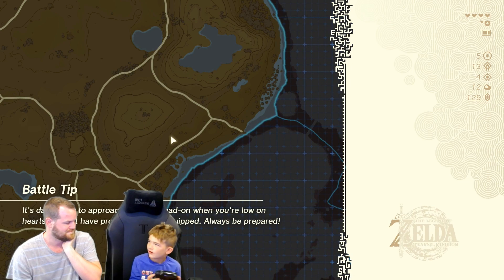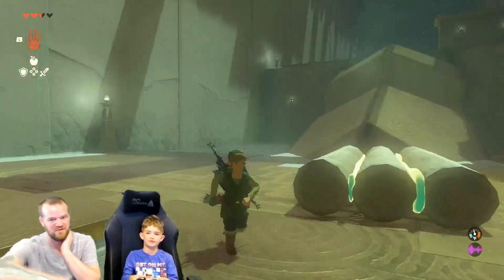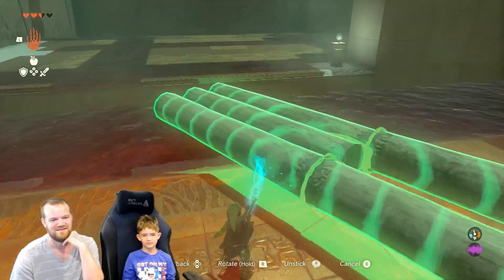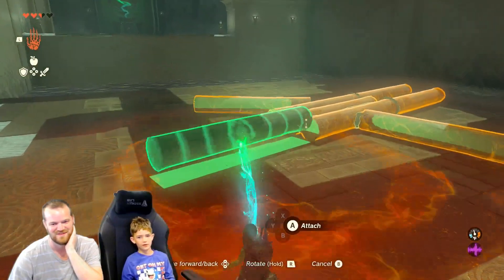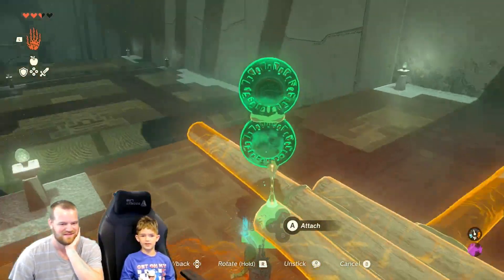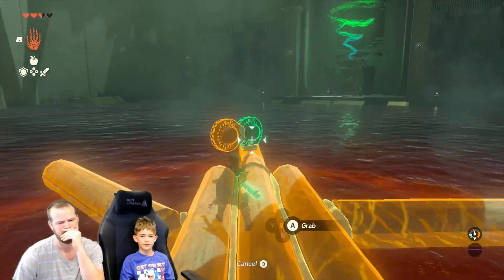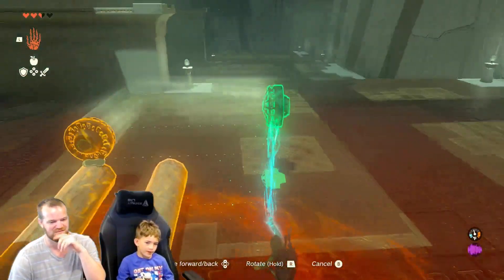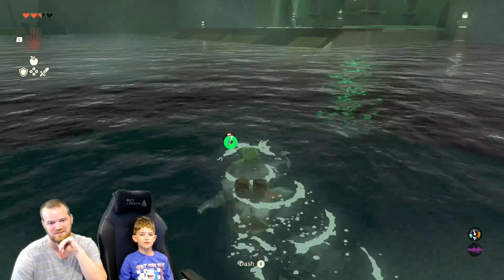SILLY MAN BUILD Tajikats Building with Logs Zelda Tears of the Kingdom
Tajikats Building with Logs Zelda Tears of the Kingdom